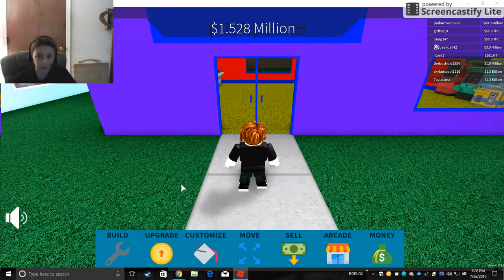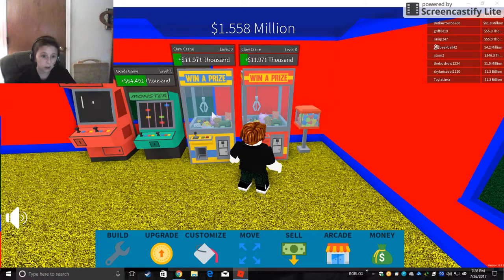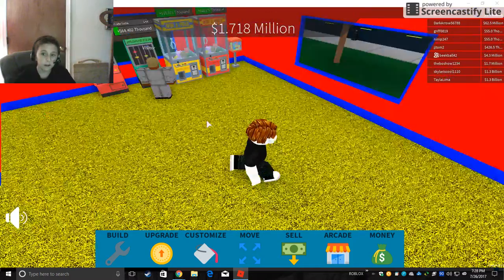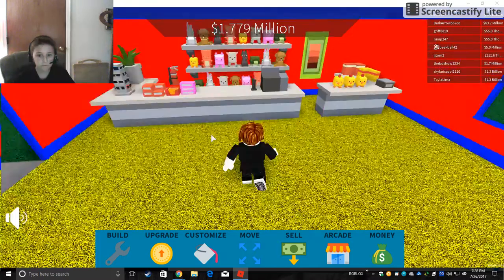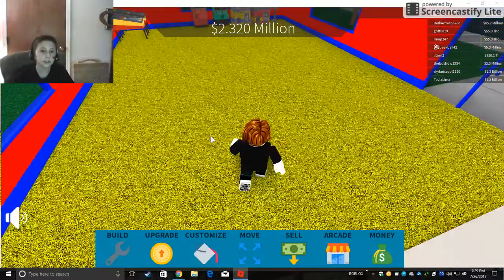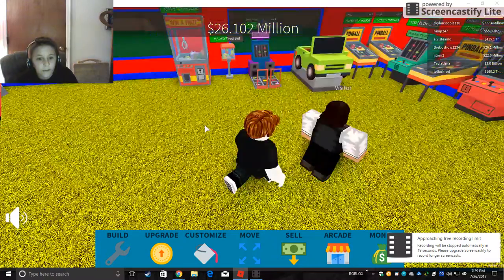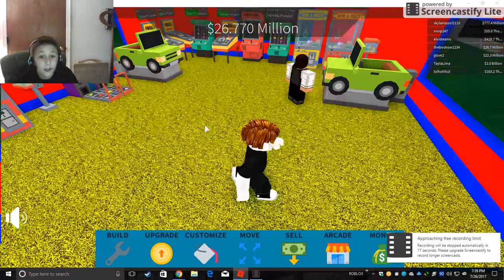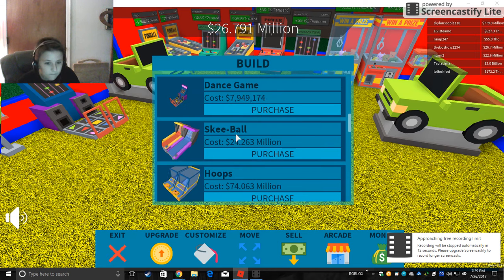arcade tycoon//roblox//theboshow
finnally roblox vids